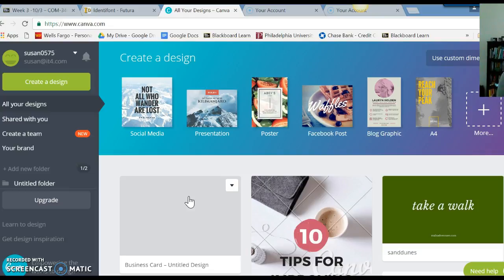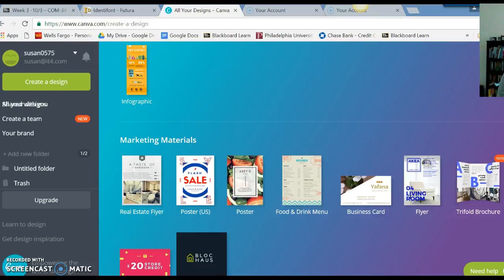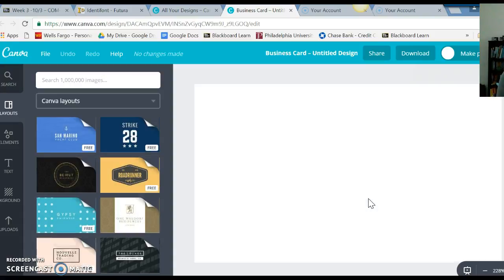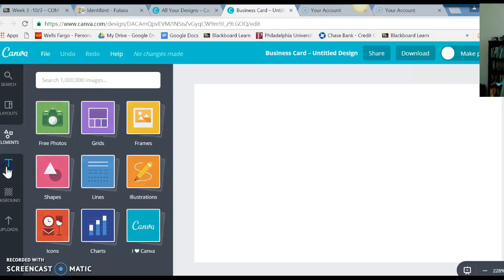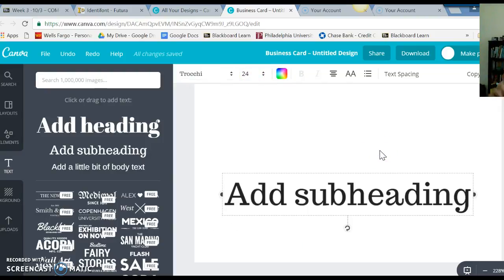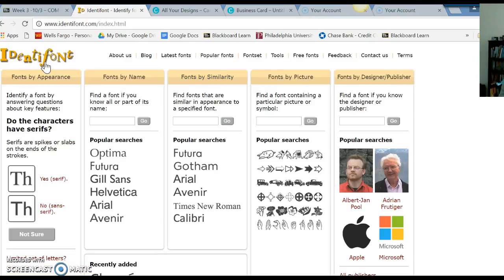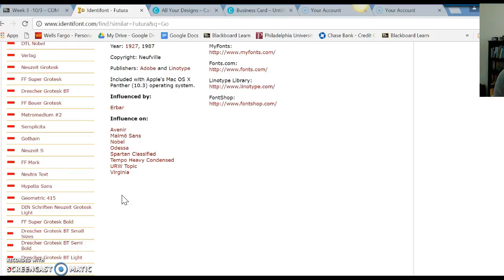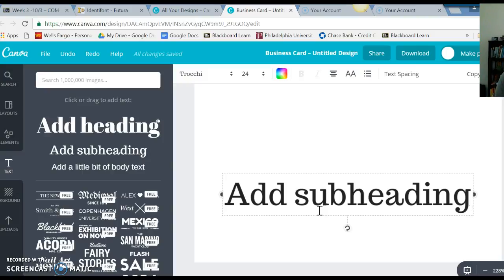Intro to Week 3 - Working with Canva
Canva Intro